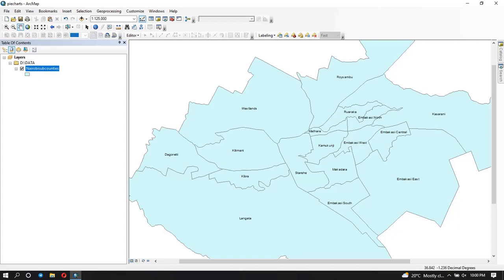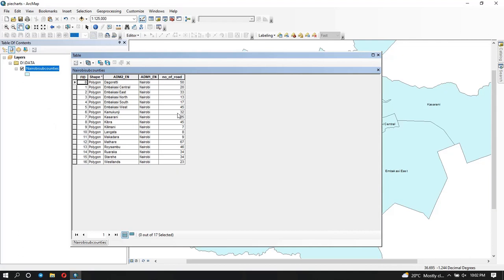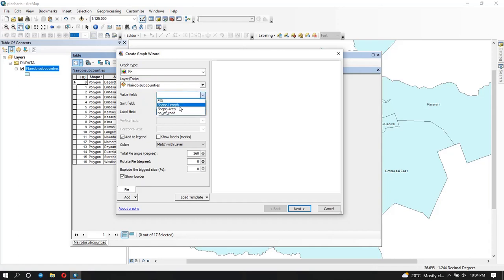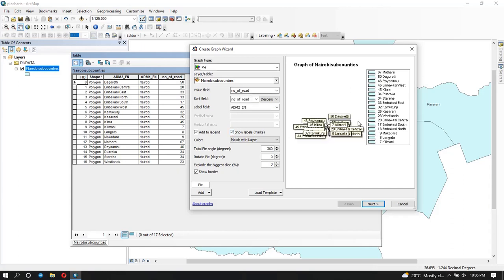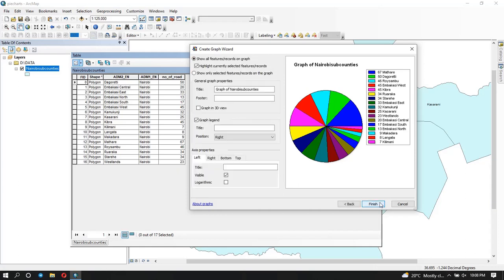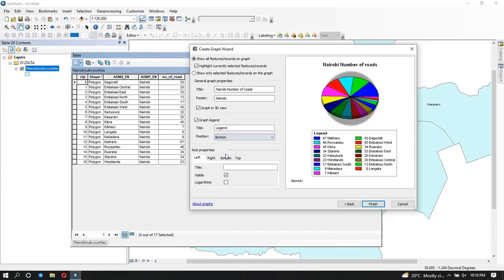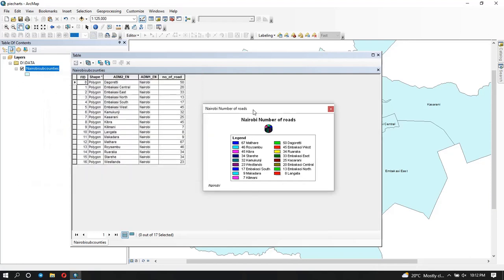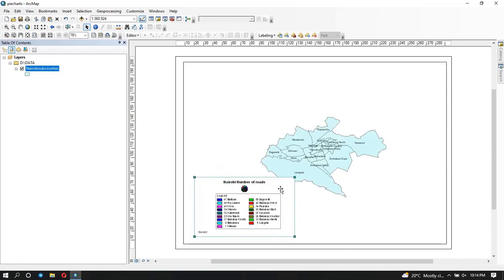Create Graphs in Arcgis and add to map. gis geospatial @GISRSSolution @pattrawuth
This video guides you on how to create graphs in arcmap and add to a map